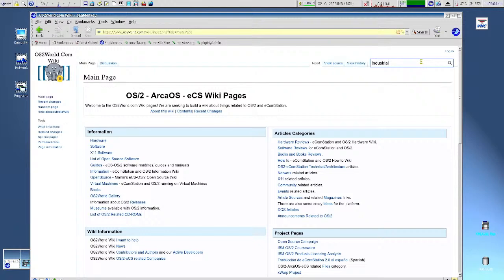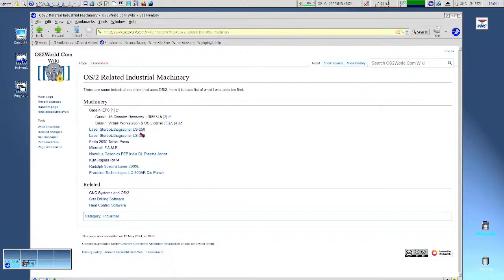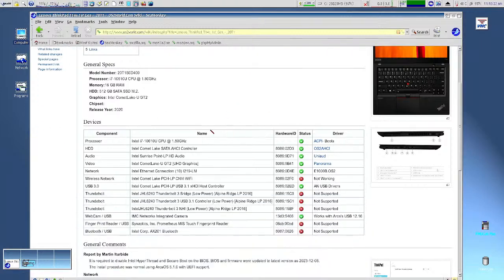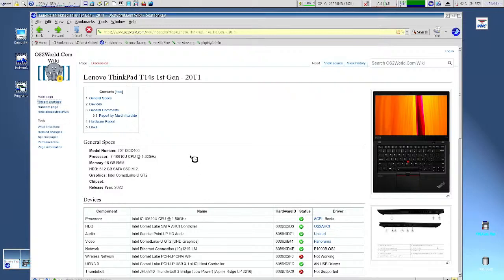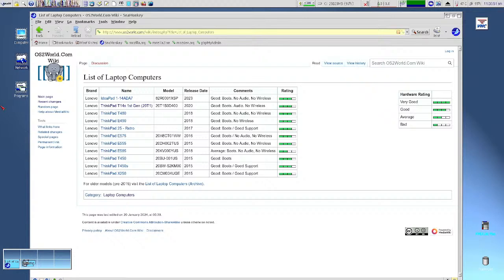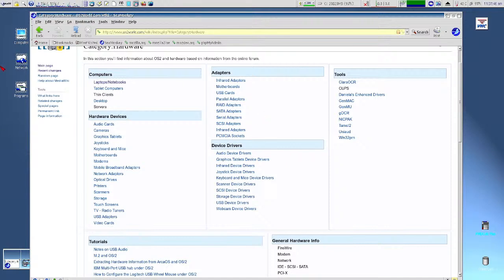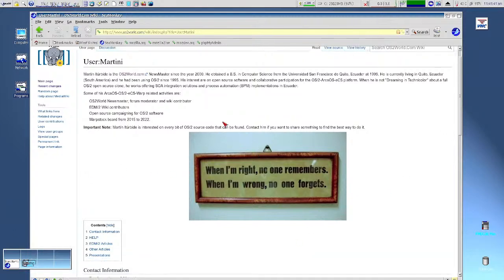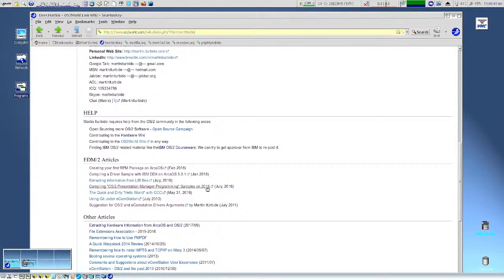Warpstock 2024 - D1S1 - OS2World Wiki Projects - Martin Iturbide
Warpstock 2024 was held on the Pittsburgh Airport Marriott, located at 777 Aten Road, Coraopolis, PA 15108.

The dates for Warpstock 2024 were Friday, September 27 through Sunday, September 29, 2024.

Warpstock is an event related to OS/2 Warp, ArcaOS and the eComStation operating systems.